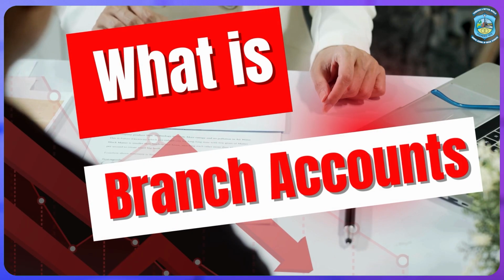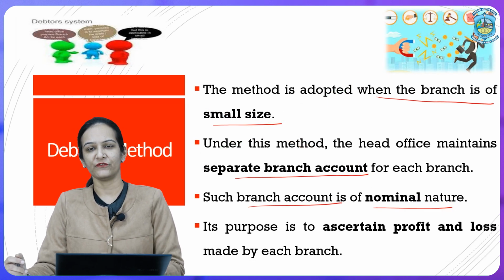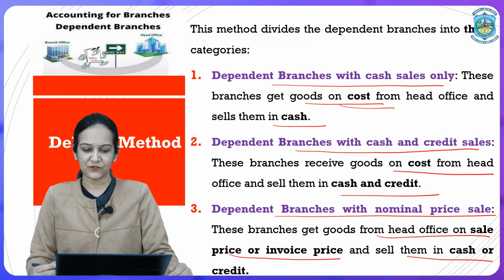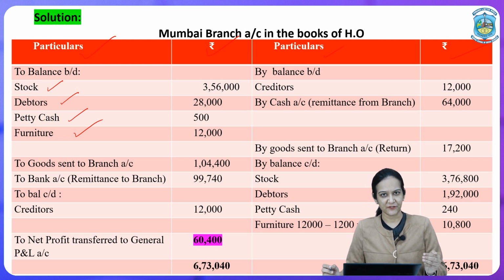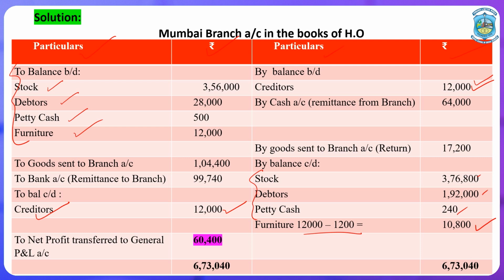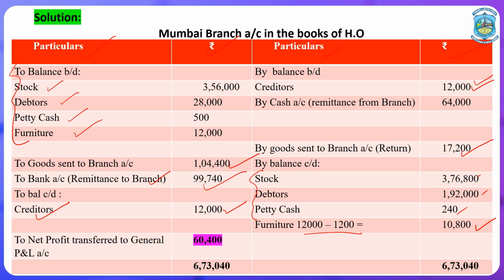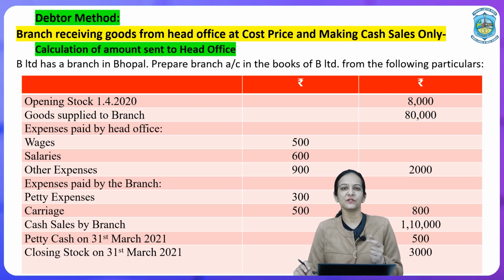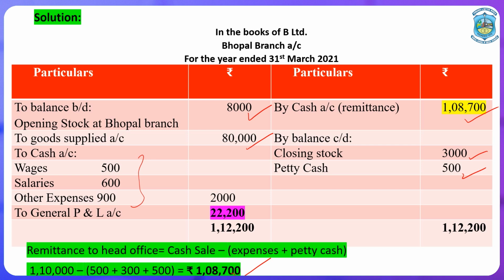Branch Accounting: Debtors Method Explained with Practical Questions | Financial Accounting | BSSS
📘 Welcome to BSSS YouTube Channel!

In this video, we dive deep into Branch Accounting using the Debtors Method, a key topic in Financial Accounting. Learn the complete concept with easy-to-understand practical questions and solutions, ideal for commerce students and aspiring accountants.

👉 What You'll Learn:

Meaning and Objectives of Branch Accounting

Concept of Debtors Method